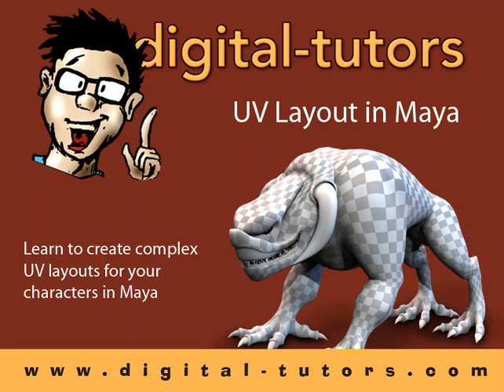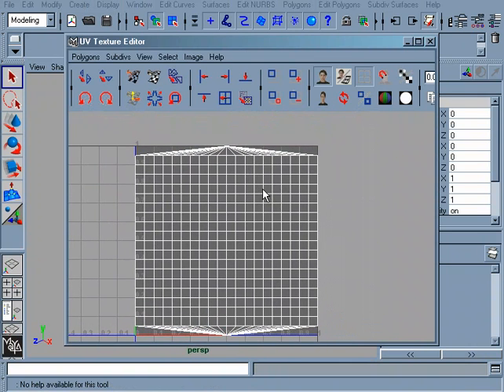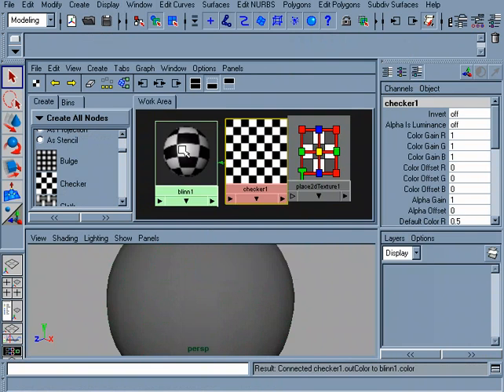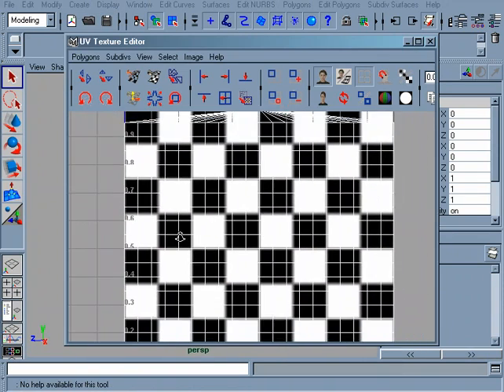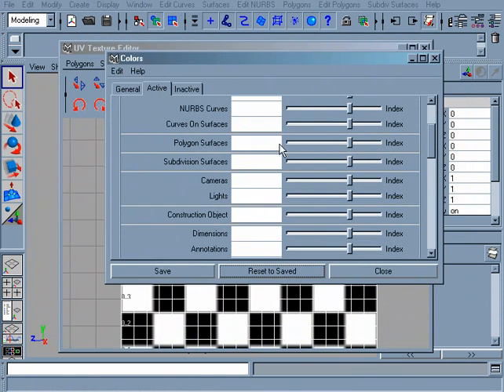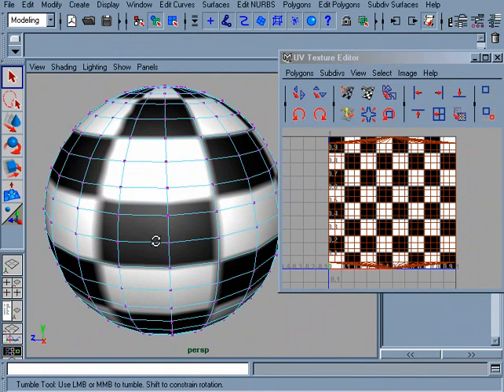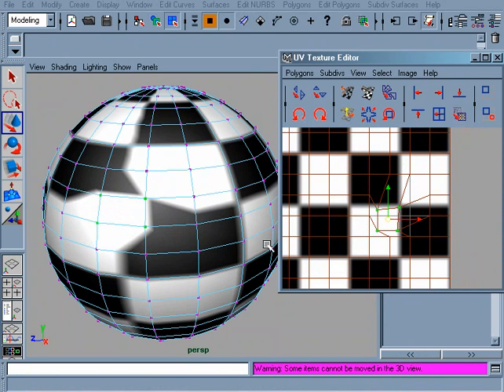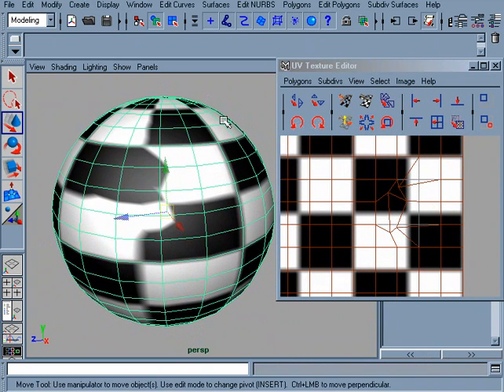Heavy-Duty-Design 3D Maya UV Layout CD1 (02of16)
(02of16)
Heavy-Duty-Design